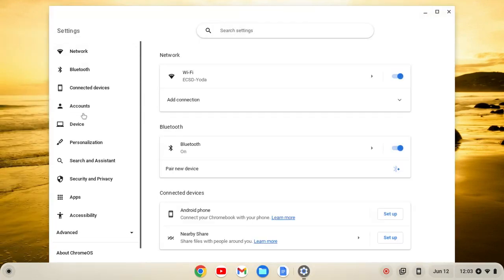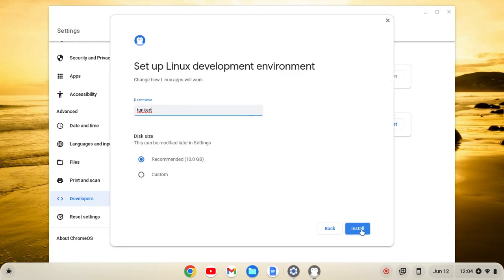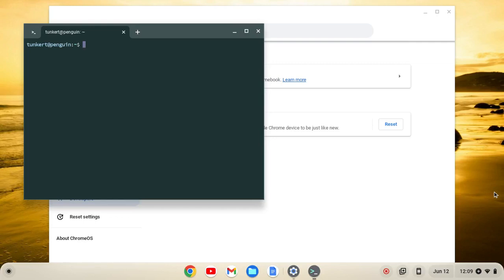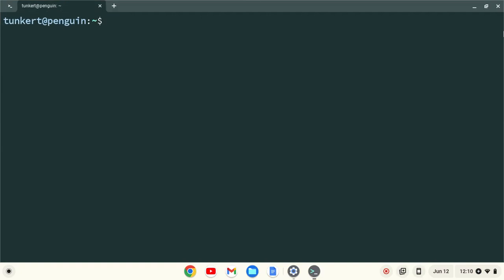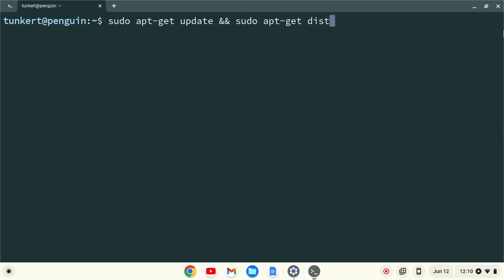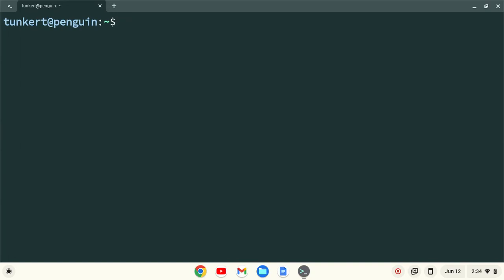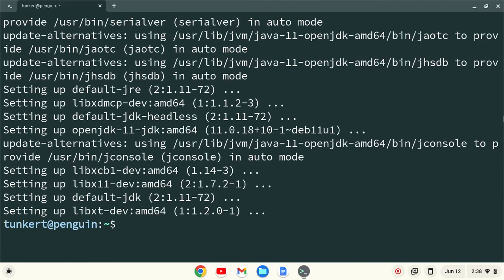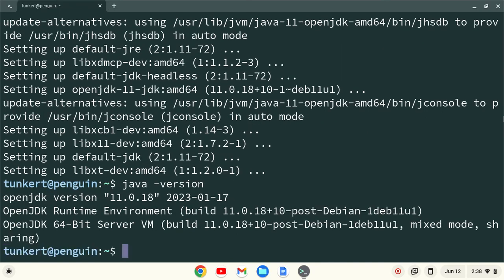How to Install Java on a Chromebook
In this video, I show you how to install Java (version 11 default-jdk) on a Chromebook.